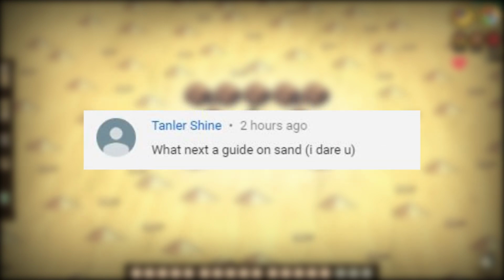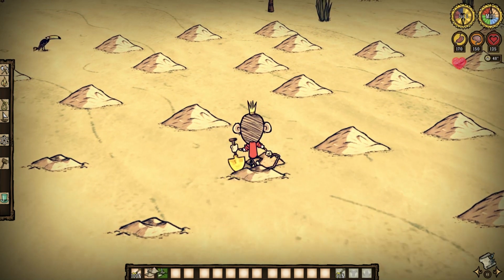Don't Starve Shipwrecked Guide: Sand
I honestly can't believe that I made a whole guide on sand... what are we doing here?!?!

To Those Who Make It Possible:

Skyler (SkyGuy101) II Darktail11